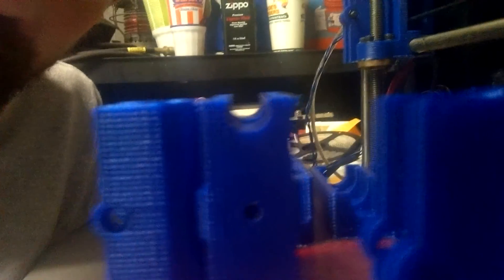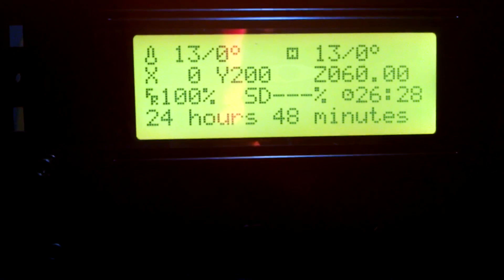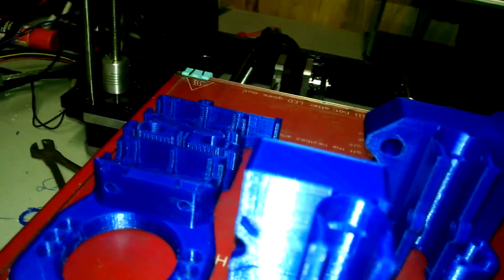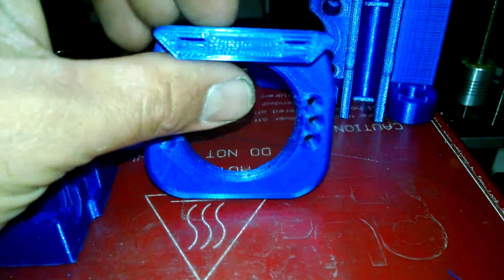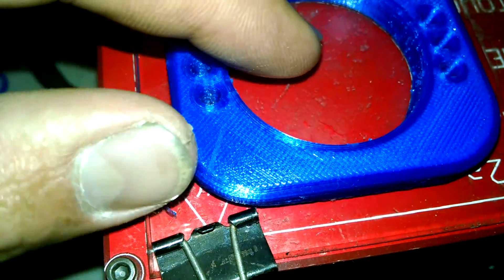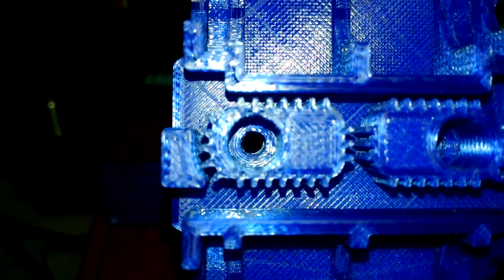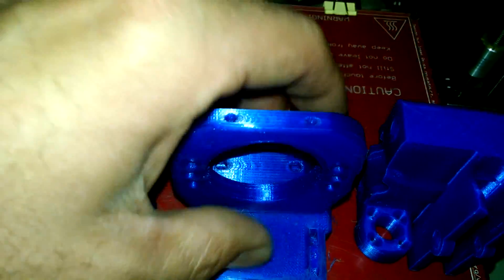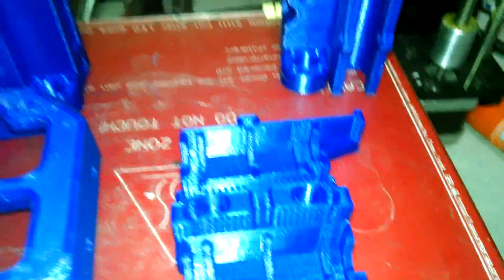update on my largest print, complete at 24hr 48min, 4 pieces.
This is an update on my large print with 4 parts spread out to test the way it prints, how fast it prints with this quality at 0.1layers using the geeetech repetir .1 settings with a few adjustment to it and this is what i got, a bit on the great quality im getting with this printer from Geeetech. 1.75 mm is what i chose to get cause i figure it will have better control with the ooze effect and better resolution for fine prints. i also see more 1.75 mm filament

I also show some stuff on what i will be playing with and doing some projects with eventually, with the remote leds and the setup that i will add to my trailer to have a cool lighting effects and whatever else i can think of.
 again, so sorry for the bad audio, when i get a better camera i can avoid these issue but for now i have to wait till i have enough money or get one for free.

If you would like to purchase the same printer for the same price on ebay or amazon please consider purchasing your set through me as it will help with future videos as well as i will provide support to the best of my abilities and if i cant answer Geeetech is my back up. I will sell you same setup as i have: 3 extra nozzles of your choice of sizes, 2nd fully assembled Mk8 print head for PLA/ABS, 2 rolls of filament instead of one, of course the Prusa i3 Pro B 3d printer that supports 5 different types of filament, extra print board Geeetech GT2560 / ramps with iduino mega option with the extra driver. Tax duties are your responsibilty which in my case was "free of fees" at first then i got a bill for $32.00 tax duties "fees". I live in CA USA. so you have an idea. you may not even get a problem. I was a special case but, be warned of extra shipping fees..

All parts are same price as listed on Geeetech website except all my items come with free shipping to your location {some restrictions for certain areas please contact me via email})
 purchasing through me helps support to make more videos as well as provide  videos on how to convert printer to a dual head setup that can print up to 5 different materials if you have a pro b as well as tips to help with trouble shooting and mods that will come in near future videos.